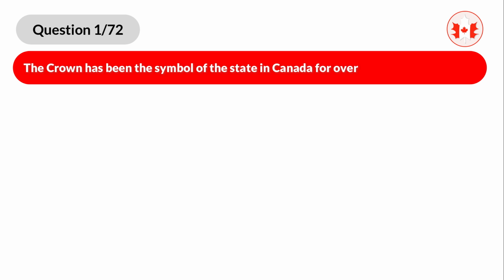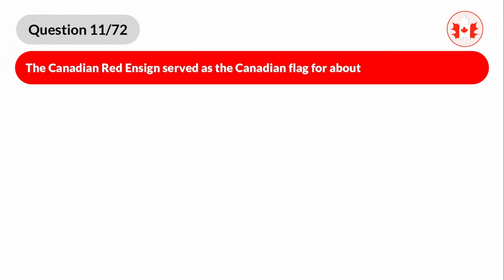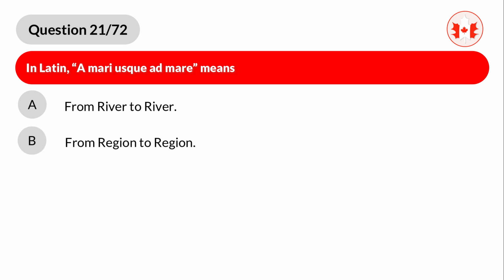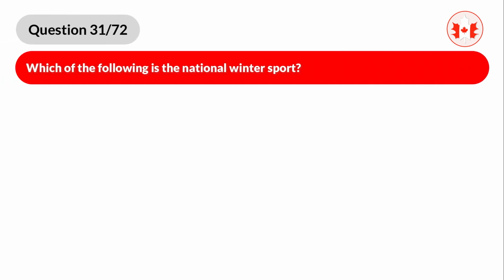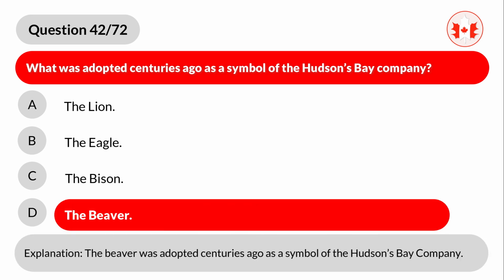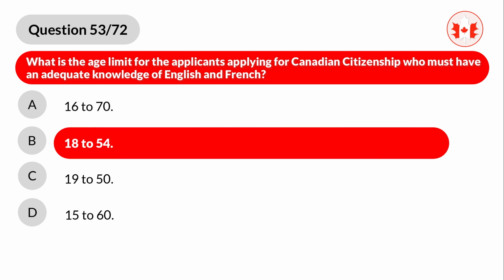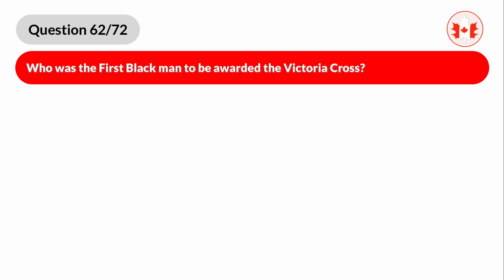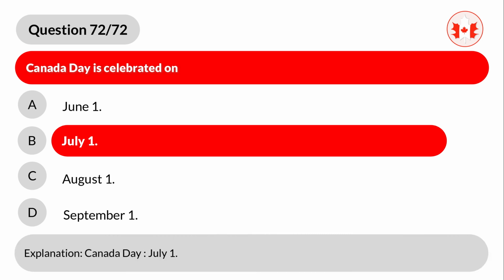2026 NEW CANADIAN CITIZENSHIP TEST― Canadian Symbols ― Part 8 of 10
Uncover the essence of Canadas' identity through our exploration of Canadian symbols in our latest canadian citizenship test preparation video. Journey through the iconic emblems that represent the diverse heritage and values of our nation, from the majestic maple leaf to the towering CN Tower.  Prepare effectively, learn confidently, and embark on your journey towards online Canadian citizenship test video with us today!